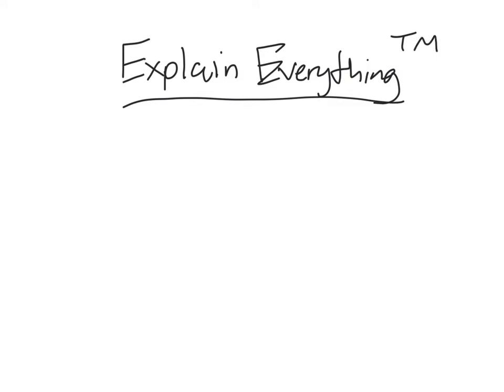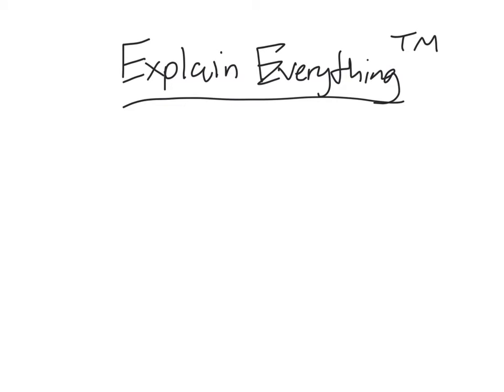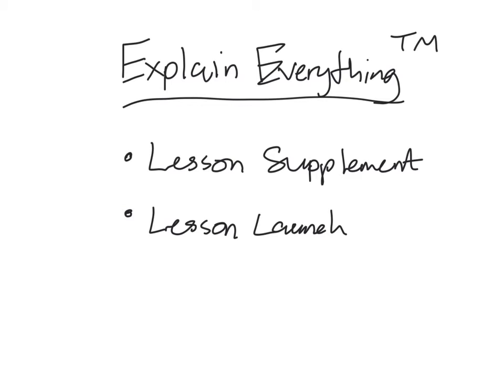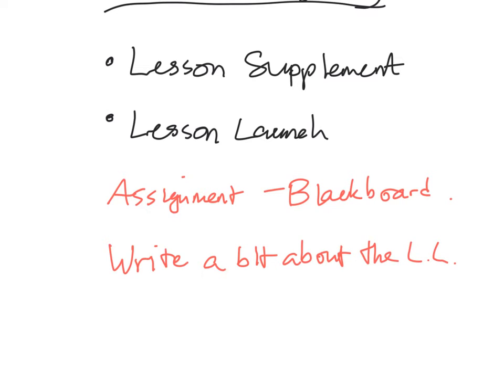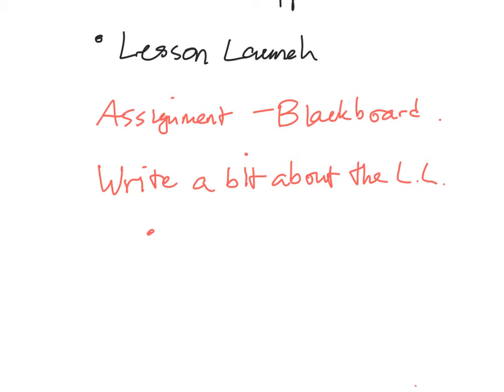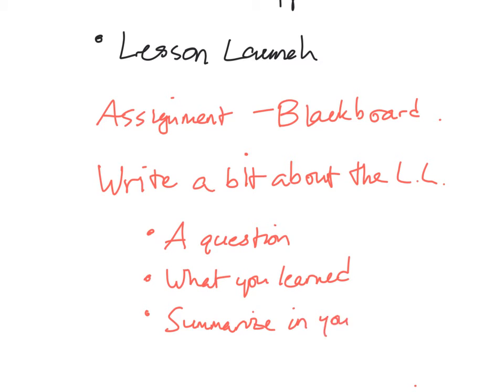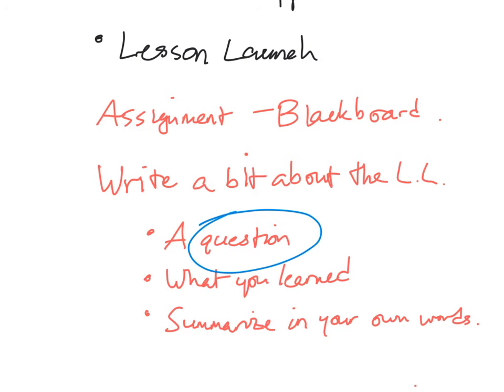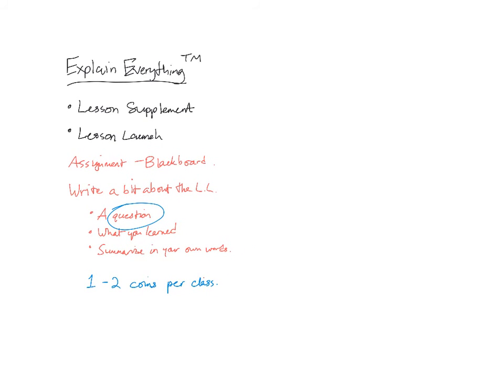MAT 1224 Lesson Launch Intro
This video explains Lesson Launches and Lesson Launch assignments for MAT 1224.